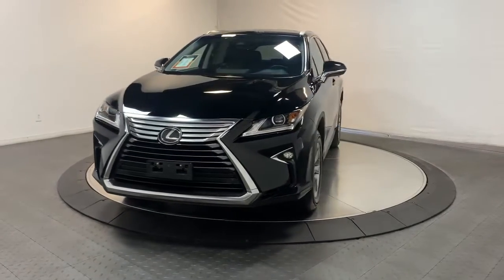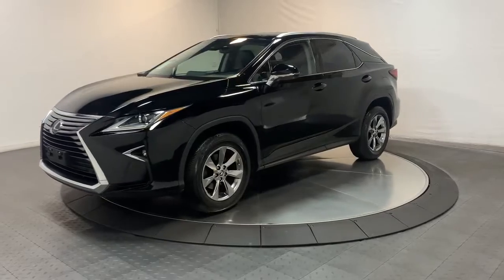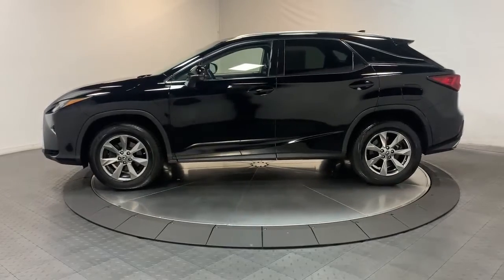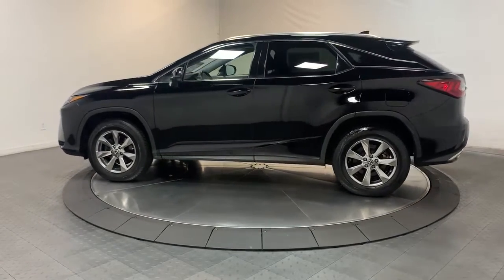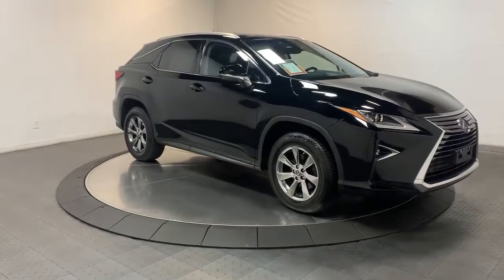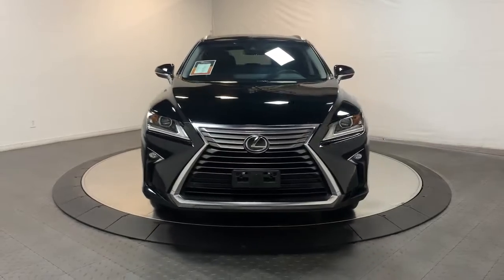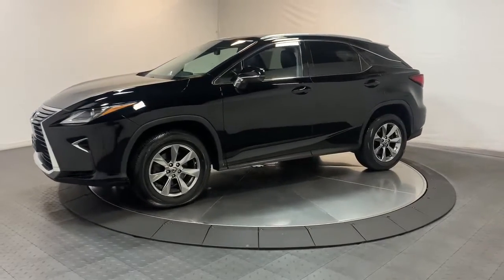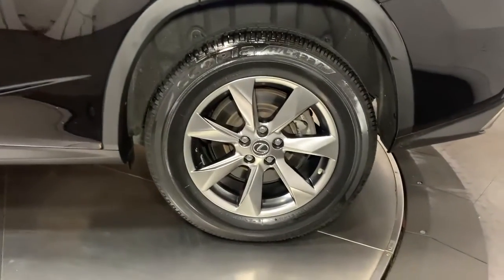2019 Lexus RX Hillside, Newark, Union, Elizabeth, Springfield, NJ 230090A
Used 2019 Lexus RX 350 available in Hillside, New Jersey at Route 22 Toyota. Servicing the Newark, Union, Elizabeth, Springfield, NJ area.

Clean CARFAX. Black 2019 Lexus RX 350 AWD 8-Speed Automatic 3.5L V6 DOHC VVT-i 24V **LIKE NEW** CLEAN CAR FAX! FULLY LOADED! ALL WHEEL DRIVE!!! AWD ABS brakes Active Cruise Control Alloy wheels Compass Electronic Stability Control Front dual zone A/C Heated door mirrors Illuminated entry Low tire pressure warning Navigation System Power Liftgate Remote keyless entry Traction control.brbrSMART WAY! Are you tired of hidden fees and bogus rates ruining your search process? Now theres a way to avoid all of the nonsense. Introducing the smart way to buy from Route 22 Autos. The advantages of the smart way to buy are endless. There is no pressure throughout your search. You can finally feel at ease when purchasing a car. Since there are no hidden fees there are no The surprises or gimmicks revealed when you finally make a decision. Route 22 Autos salespeople are direct and value your time so there is no back and forth or confusion. They know its necessary for you to feel comfortable during the buying process and want to be trusted. The smart way to buy is smart for a reason. The team at Route 22 Autos does Internet research every day to discover the right price for you. They make sure to look at competitors pricing and numbers from industry experts so you can feel confident that youre getting the best offer possible. The main factors that contribute to your final cost are market value product availability days supply in the market and the product age color and equipment. Its easy to feel secure with the smart way to buy Thank you for visiting another one of Route 22 Toyotas online listings! Recent Arrival! 19/26 City/Highway MPGbrbrAwards:br * 2019 KBB.com 5-Year Cost to Own Awards * 2019 KBB.com 10 Best Luxury SUVs * 2019 KBB.com Best Resale Value Awards * 2019 KBB.com Brand Image Awards